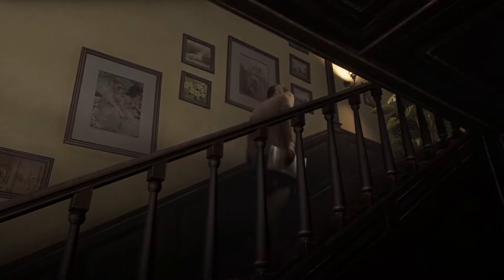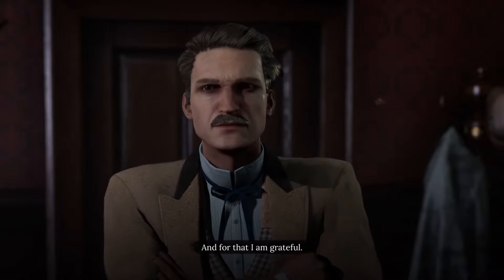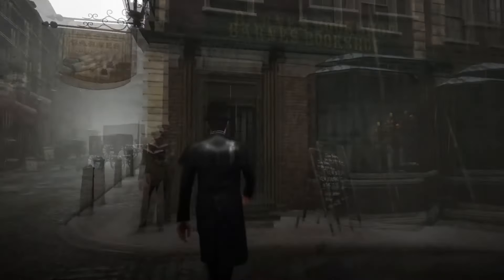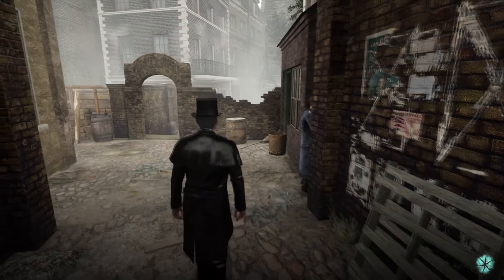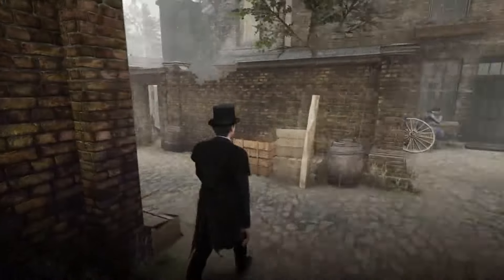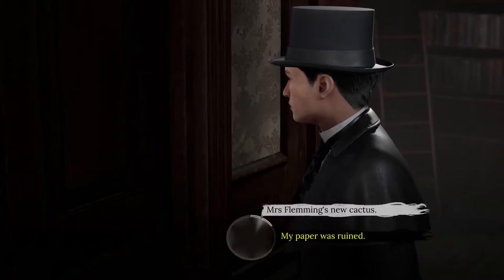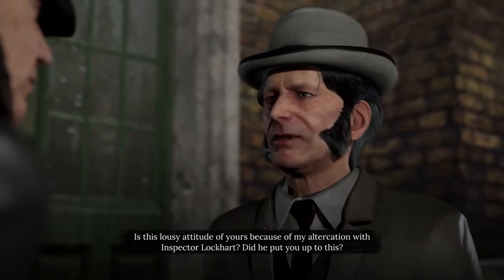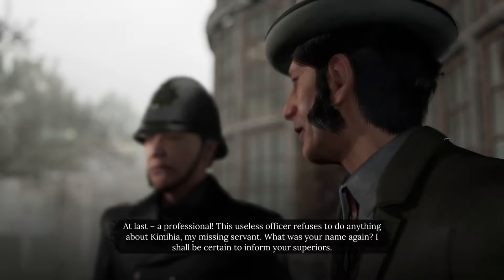The Awakening of Sherlock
Yo, what’s up, guys? The Tarkhov's Expirience here, and today we’re diving into Sherlock Holmes: The Awakened! This game combines classic detective work with some Lovecraftian horror—yeah, you heard that right. You’ll solve mind-bending mysteries, uncover dark secrets, and face terrifying creatures. If you’re into thrilling stories and challenging puzzles, this one’s a must-see. Let’s get into it!